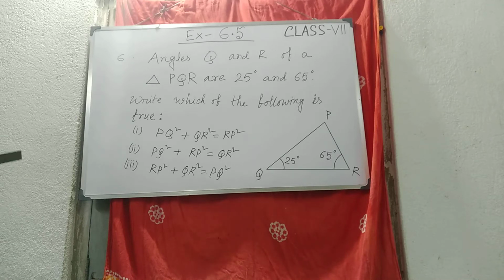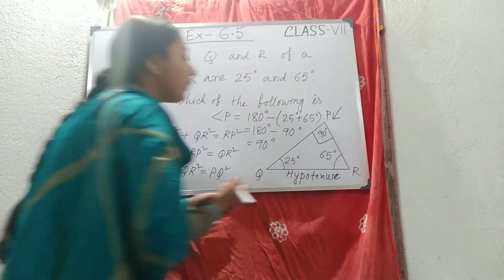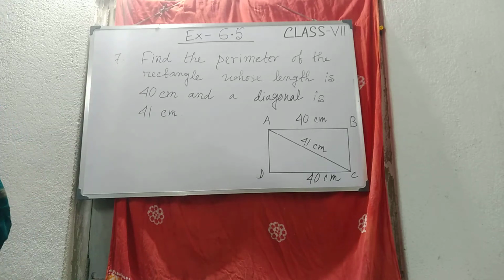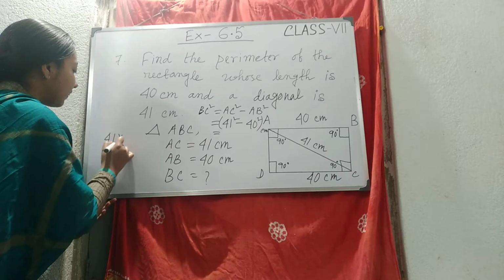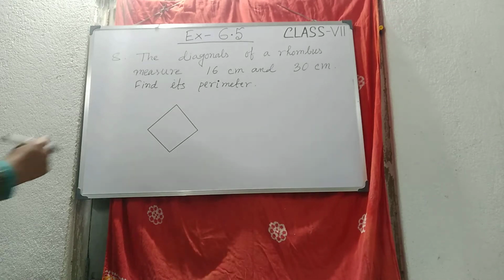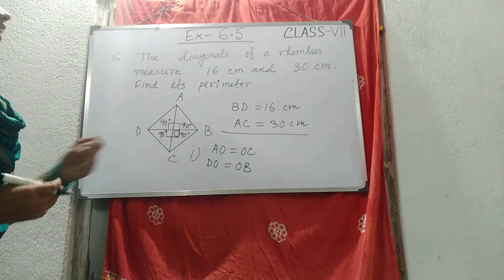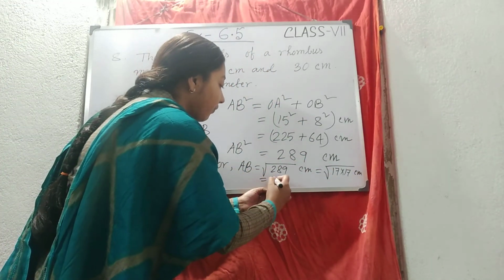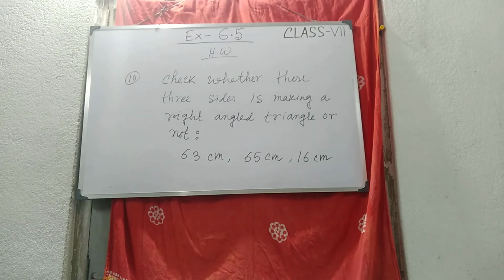Class VII,Triangle and its property,exercise 6.5 solutions (part 2)